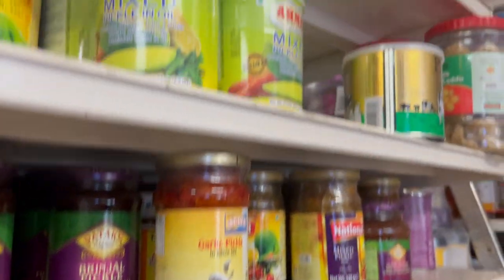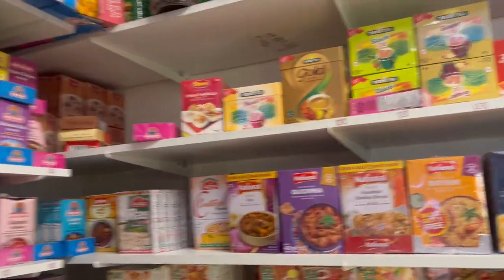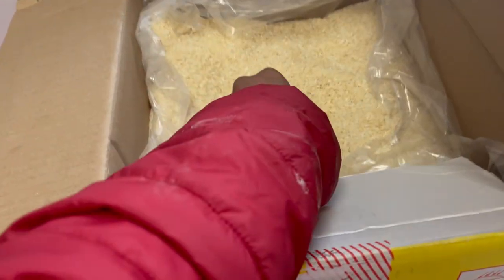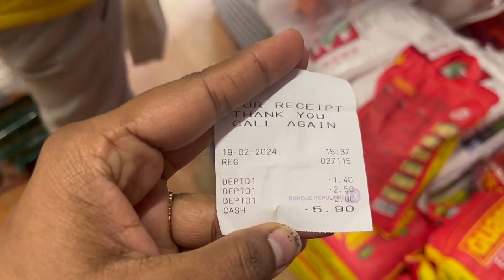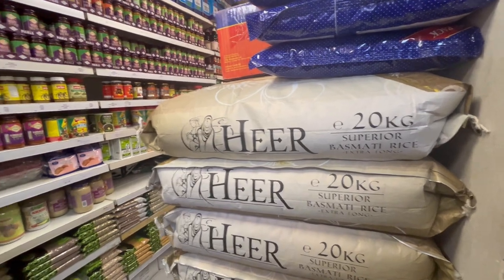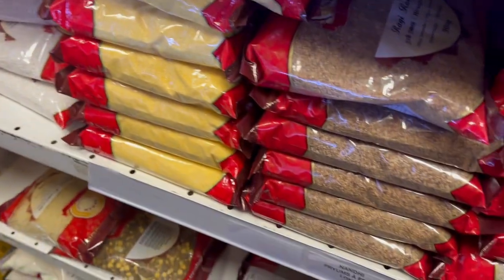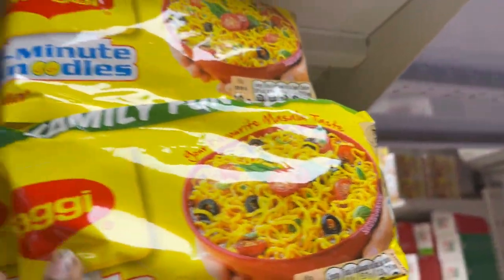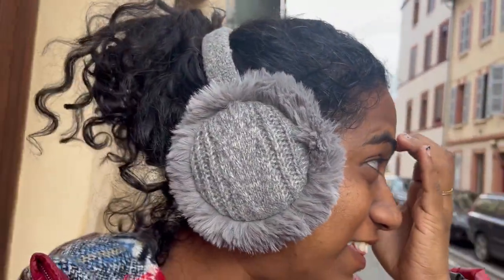Exploring Asie Bazar & Sara Bazzar: Which is budget friendly grocery shopping in Toulouse France?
Hey there, fellow adventurers! Welcome to the colorful streets of Toulouse, France, where every corner is bursting with life and culture. Today, I'm taking you on a journey through the bustling markets of Asie Bazar, a vibrant hub of international flavors and goodies.

As I step out of the Jean Jaurès Metro station, I'm immediately greeted by the sights, sounds, and smells of the city. The air is alive with the aroma of spices and cooking food, and I can't help but feel a sense of excitement as I make my way towards Asie Bazar.

Located at 35 Rue des 7 Troubadours, Asie Bazar is a treasure trove of culinary delights from around the world. From fragrant spices to exotic produce, every item tells a story of its own. As I approach the market, I can see vendors setting up their stalls, their colorful displays drawing me in like a magnet.

As I step inside, I'm greeted by a kaleidoscope of colors and aromas. The market is a hive of activity, with vendors calling out to passersby and shoppers haggling over prices. It's a lively and vibrant atmosphere, and I can't help but get caught up in the excitement of it all.

One of the first stalls I come across is selling fresh fruits and vegetables. The vibrant colors of the produce catch my eye, and I can't resist picking up a few items to take home. From juicy mangoes to crisp bell peppers, everything looks so fresh and delicious.

Next, I make my way over to a stall selling spices and grains. The array of spices on display is truly impressive, with everything from turmeric to cardamom lining the shelves. I take a moment to inhale the fragrant aromas, feeling as though I've been transported to a spice market in India.

As I browse the selection, I come across a bag of Sona Mussoorie rice. I've heard great things about this variety, so I decide to pick up a bag to try for myself. The vendor tells me that it's perfect for biryani and other rice dishes, and I can't wait to give it a try.

In addition to the rice, I also pick up some fresh green chilies. I love adding a bit of spice to my cooking, and these chilies look perfect for adding a kick to any dish. With my purchases in hand, I thank the vendor and continue on my way, eager to explore more of the market.

As I wander through Asie Bazar, I come across stalls selling all sorts of goods, from clothing to household items. The market is a melting pot of cultures, with vendors from all over the world selling their wares. It's a testament to the diversity of the local community, and I feel grateful to be able to experience it firsthand.

After exploring Asie Bazar to my heart's content, I make my way back to the Jean Jaurès Metro, feeling like a true market pro. It's been an incredible day of exploration and discovery, and I can't wait to come back and do it all again. Until next time, happy exploring! 🛍️🌍